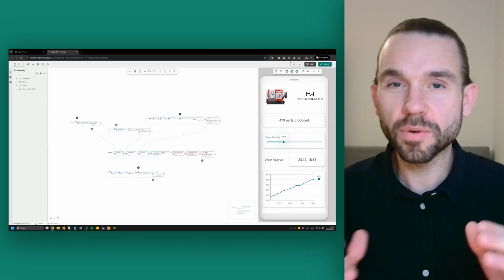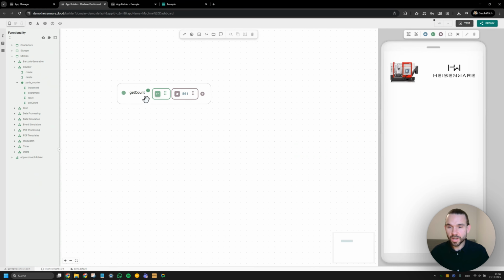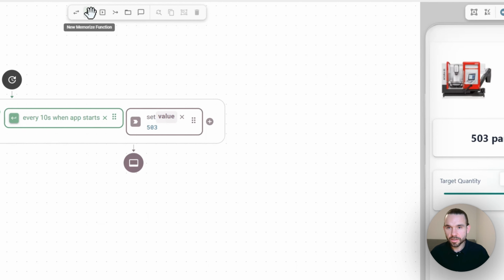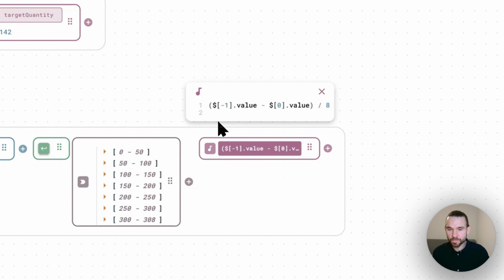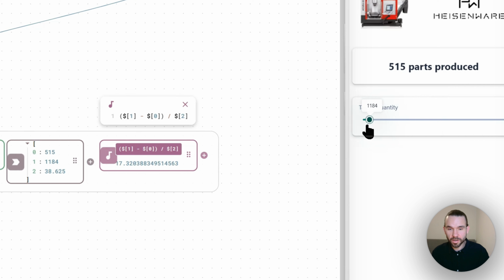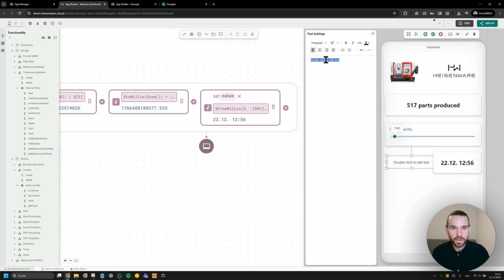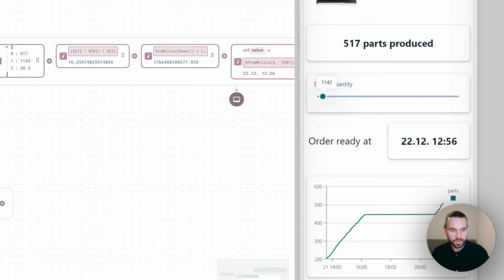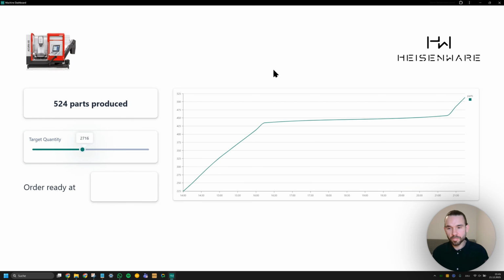Demo Heisenware Industrial App Platform | Build machine dashboard